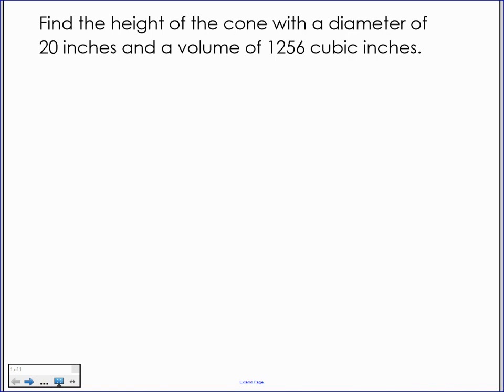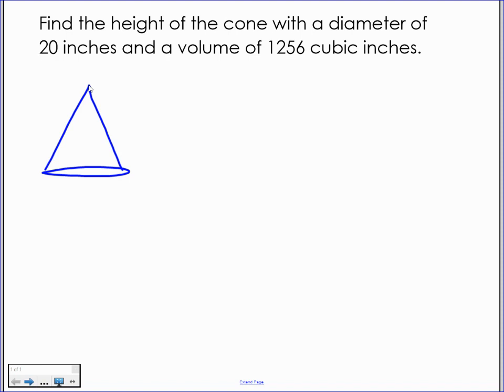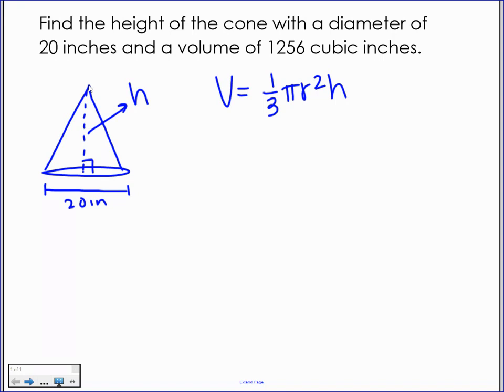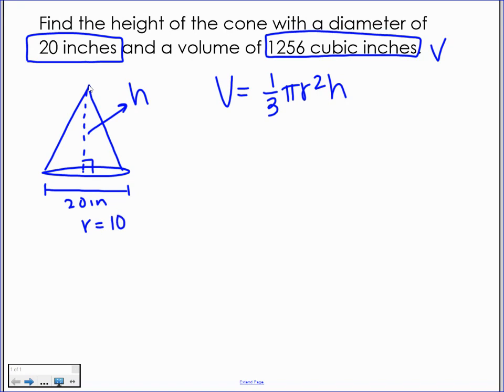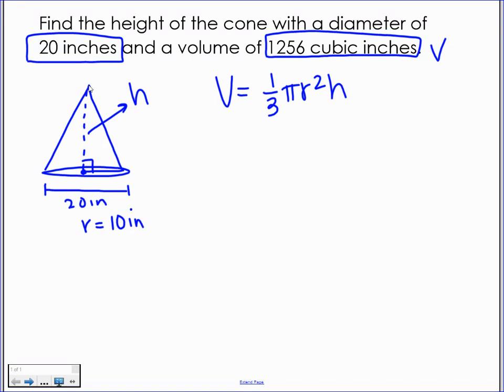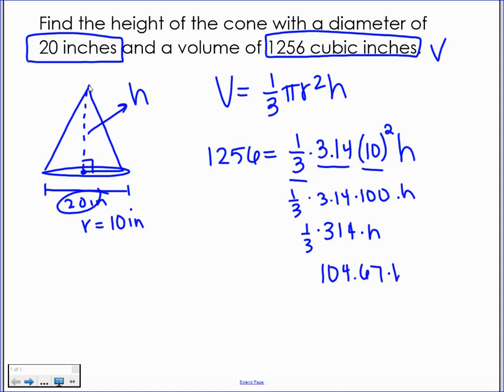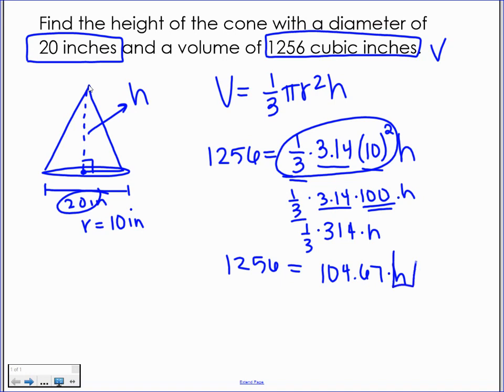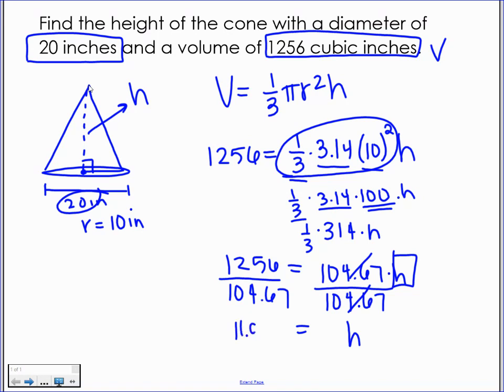Calculate the Height of a Cone